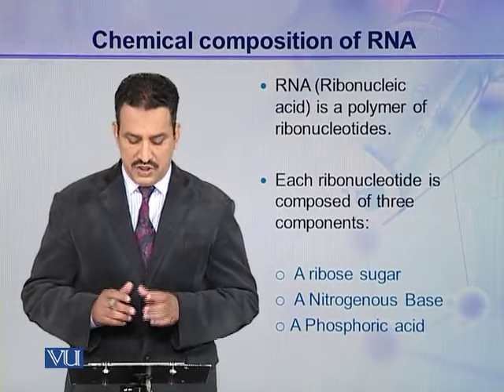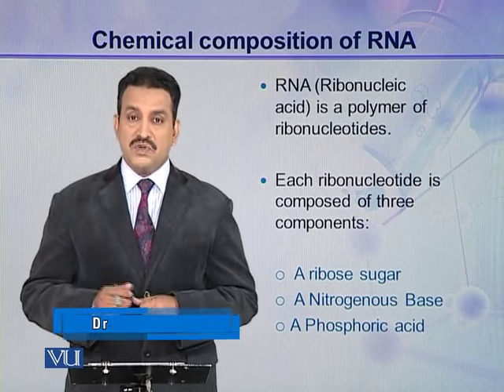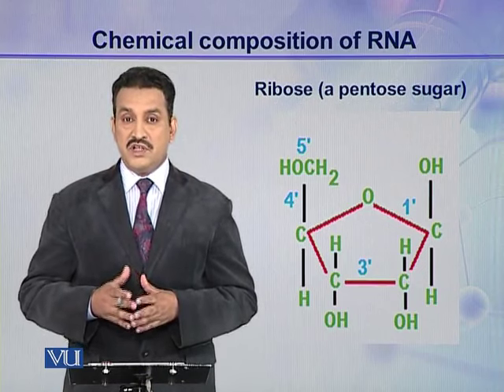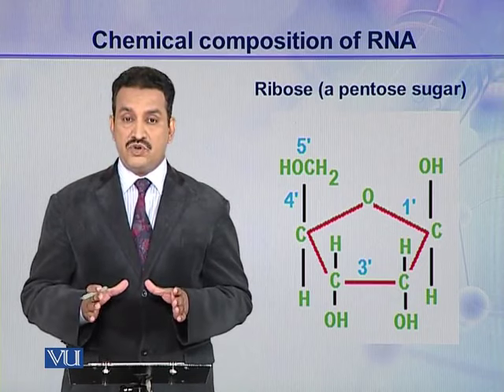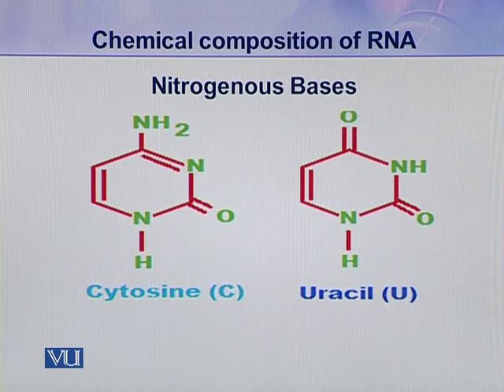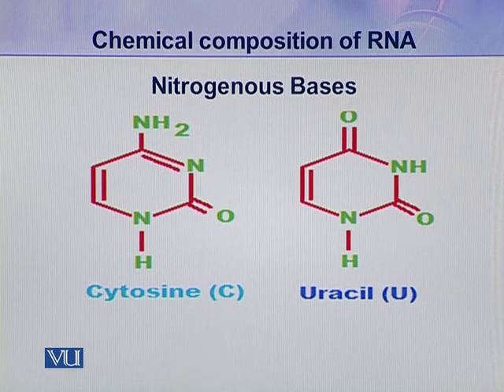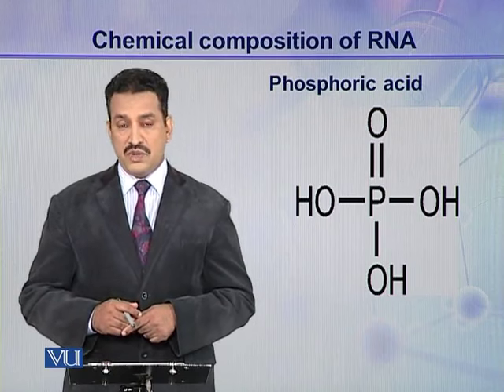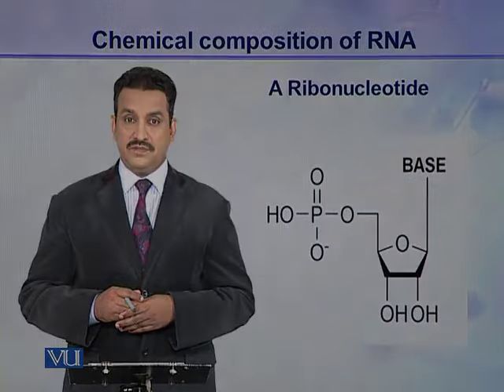BIO302_Topic012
Topic: 12